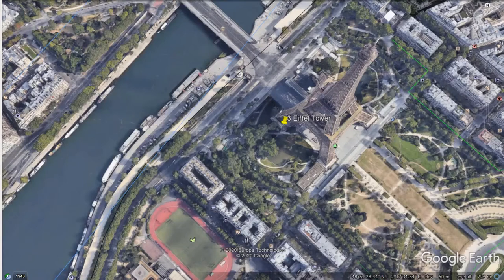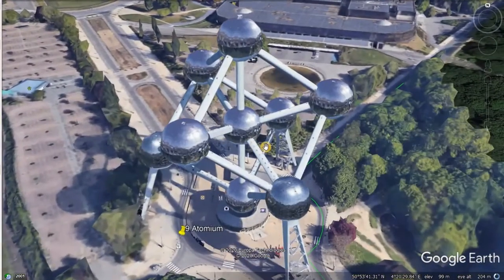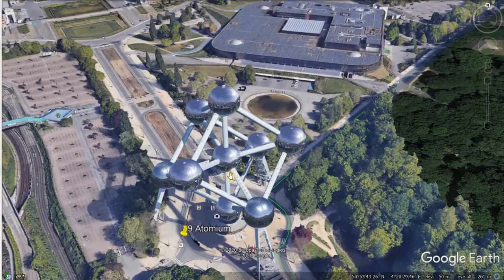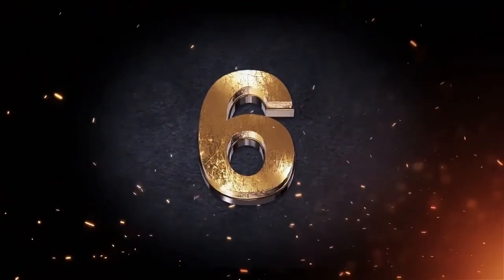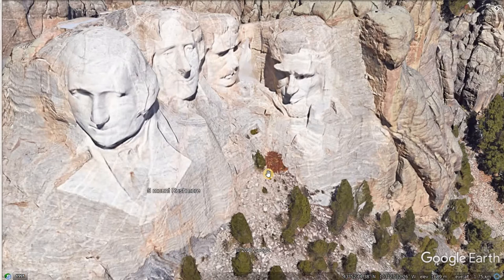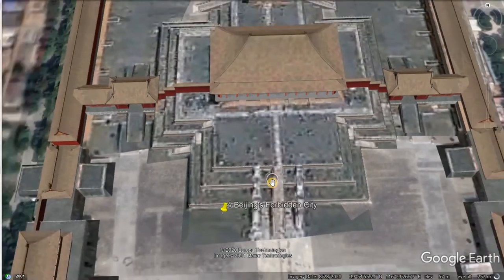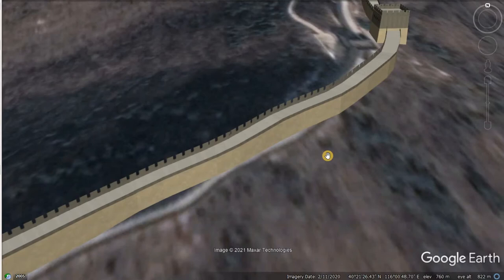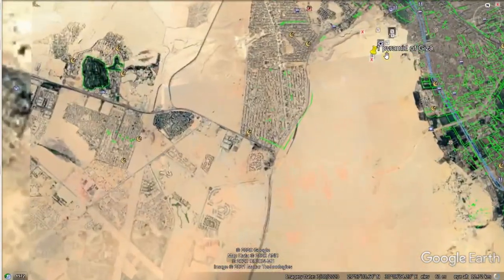top 10 glorious places to check out on google earth 2021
10 glorious Places to check out On Google Earth

10. Mount Everest
Mount Everest is the world's peak mountain above sea level which is at 8848 m. It can be found in the  Himalayas on the Nepal  and China  border.
Mount Everest attracts many experienced mountaineers as well as trainee climbers who are willing to pay considerable sums of money to professional mountain guides to help them complete a successful climb.

9. The Atomium monument
The Atomium is a world class monument in Brussels, formerly built for Expo '58, the 1958 Brussels World's Fair. This nice monument was designed by André Waterkeyn. It is 102-metres (335 ft) tall. It has nine steel spheres connected together so that the whole forms the shape of a unit cell of an iron crystal magnified 165 billion times.

8. City of rome
It is a very beautiful ancient city with beautiful architecture .

7. Hoover Dam
Hoover Dam is a concrete arch-gravity dam located in  the Black Canyon of the Colorado River, on the border between the U.S. states of Nevada and Arizona. The period of the construction of the dam is between 1931 and 1936 during the Great Depression. Its construction was the result of a enormous effort involving multitude of workers, and cost over one hundred lives. Originally known as Boulder Dam from 1933, it was officially renamed Hoover Dam for President Herbert Hoover by a joint resolution of Congress in 1947.

6. Stonehenge
Stonehenge is a prehistoric monument located in the English county of Wiltshire, about 3.2 km west of Amesbury and 13 km north of Salisbury. One of the most famous sites in the world, Stonehenge is composed of earthworks surrounding a circular setting of large standing stones. It is at the centre of the densest complex of Neolithic and Bronze Age monuments in England, including several hundred burial mounds.

5 mount Rushmore
Mount Rushmore National Memorial is centered on a massive sculpture carved into the granite face of Mount Rushmore in the Black Hills in Keystone, South Dakota. Sculptor Gutzon Borglum created the sculpture's design and oversaw the project's execution from 1927 to 1941 with the help of his son, Lincoln Borglum.

4. Forbidden city
The Forbidden City was the Chinese imperial palace from the Ming Dynasty to the end of the Qing Dynasty. It is located in the middle of Beijing, China, and now houses the Palace Museum. For almost five hundred years, it served as the home of emperors and their households, as well as the ceremonial and political center of Chinese government.

3. The Eiffel Tower
The Eiffel Tower is a wrought-iron lattice tower on the Champ de Mars in Paris, France. It is named after the engineer Gustave Eiffel, whose company designed and built the tower. Locally nicknamed "La dame de fer" (French for "Iron Lady"), it was constructed from 1887 to 1889 as the entrance to the 1889 World's Fair and was initially criticised by some of France's leading artists and intellectuals for its design, but it has become a global cultural icon of France and one of the most recognisable structures in the world.The Eiffel Tower is the most-visited paid monument in the world; 6.91 million people ascended it in 2015.

2 Great walls of China
The Great Wall of China is a series of fortifications that were built across the historical northern borders of ancient Chinese states and Imperial China as protection against various nomadic groups from the Eurasian Steppe. Several walls were built from as early as the 7th century BC.

1.The great Pyramid of Giza
The Great Pyramid of Giza  is the oldest and largest of the three pyramids in the Giza pyramid complex bordering present-day Giza in Greater Cairo, Egypt. It is the oldest of the Seven Wonders of the Ancient World, and the only one to remain largely intact.